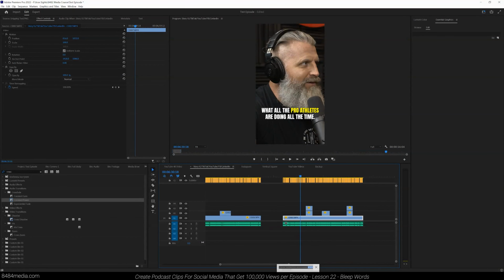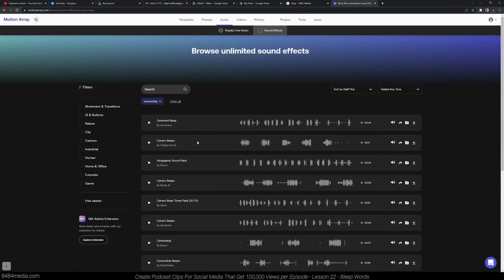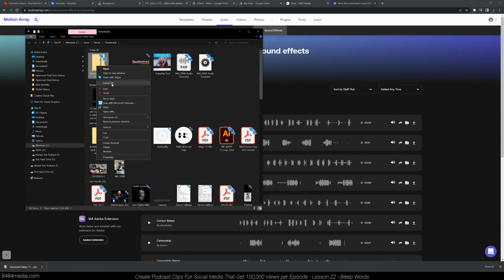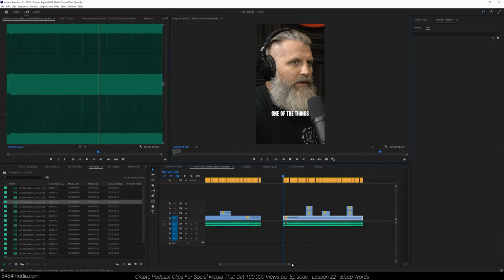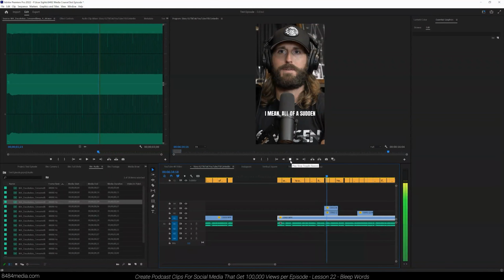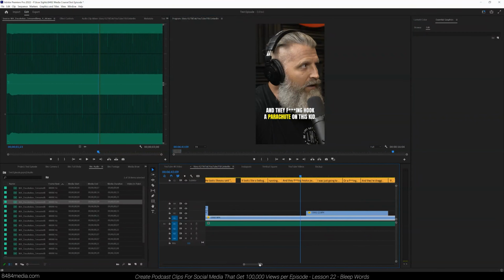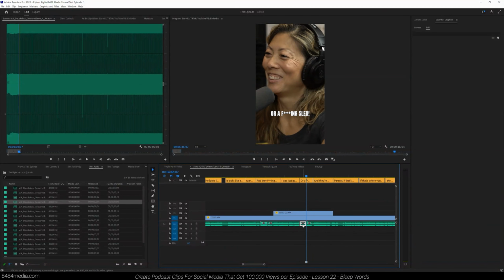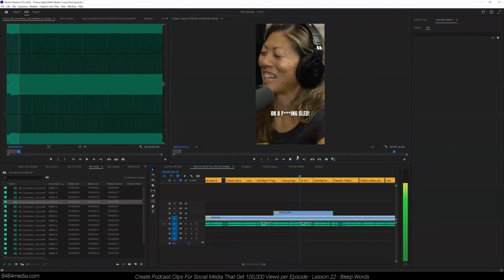Lesson 22 - How To Bleep Words | Edit Viral Podcast Clips (FREE Course)